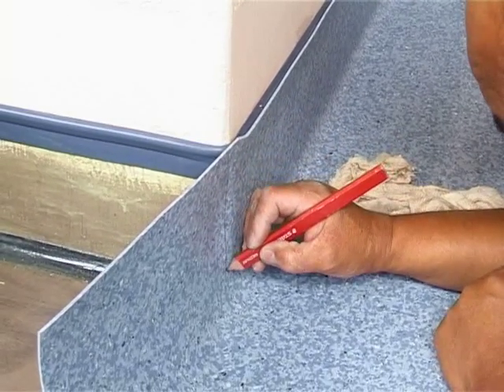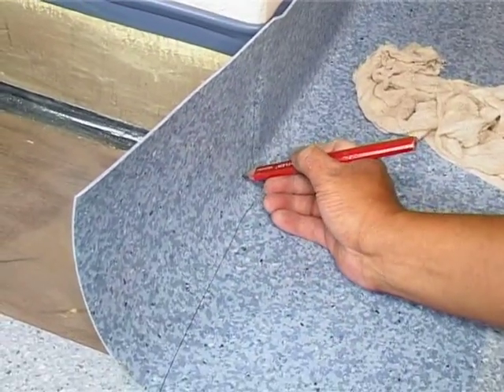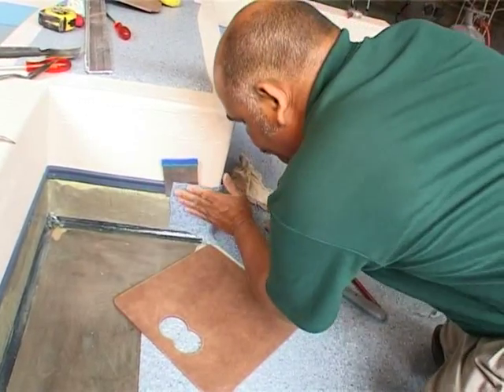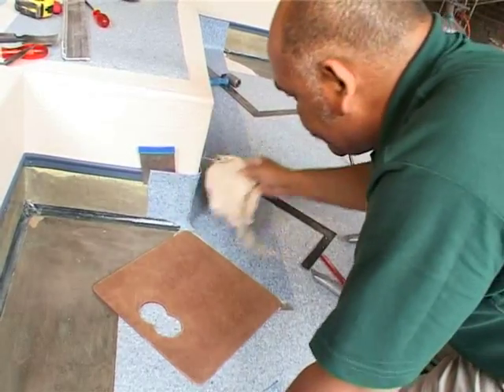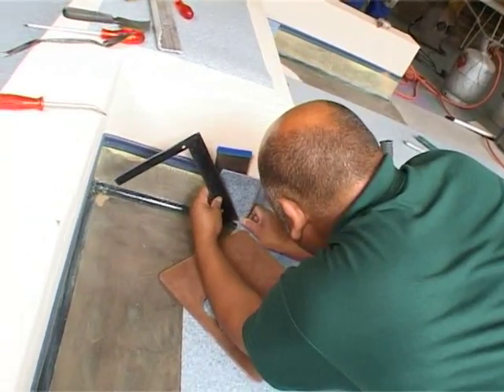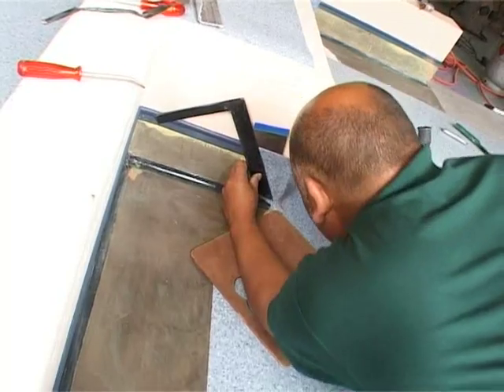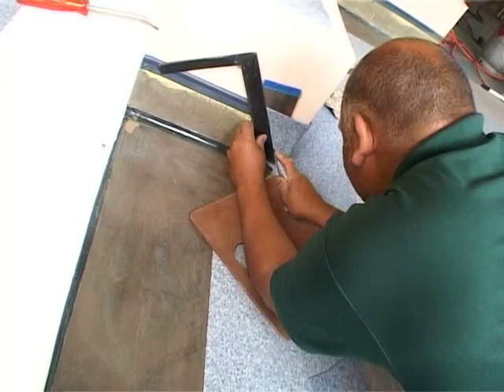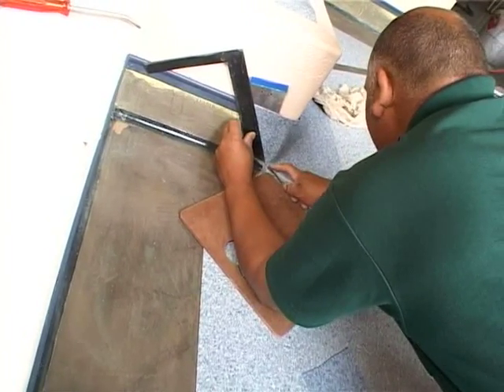External Butterfly Corner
An explanation and demonstration of how to install and weld a coved butterfly joint on an external corner.